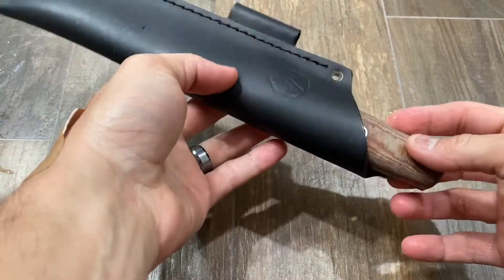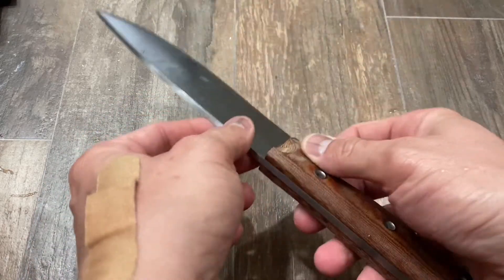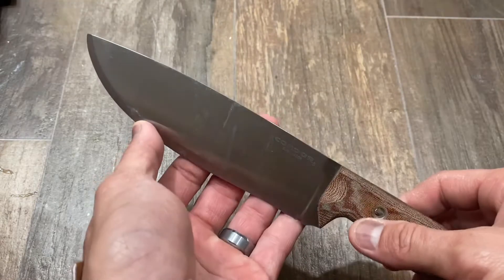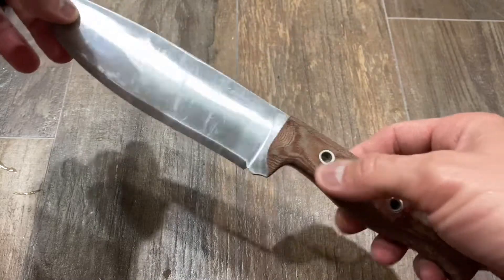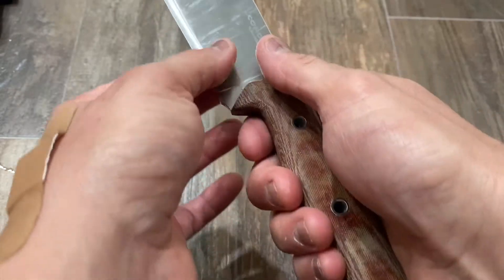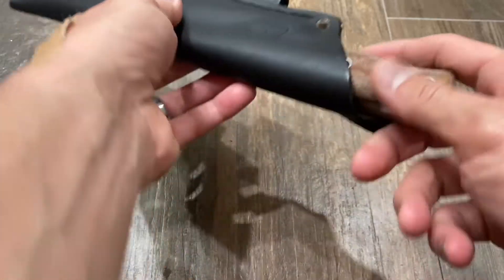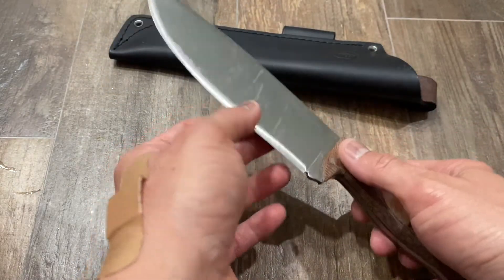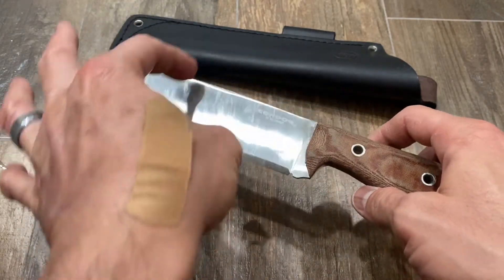Condor Low Drag Camping Bushcraft Survival Knife. Lots of Good With Room For Improvement.